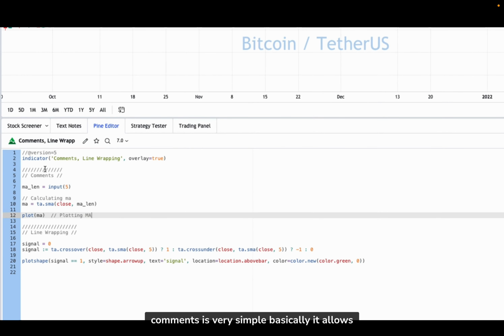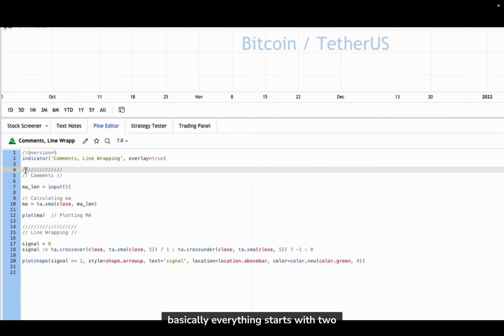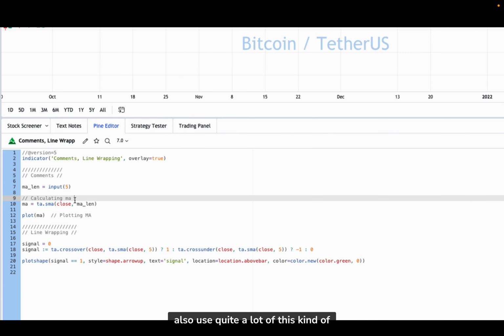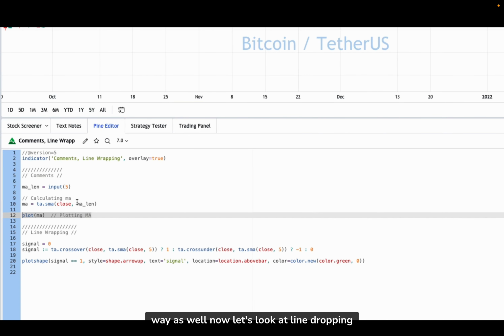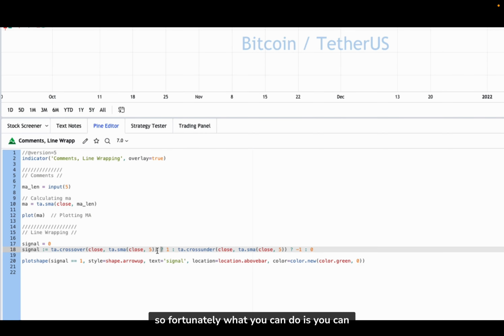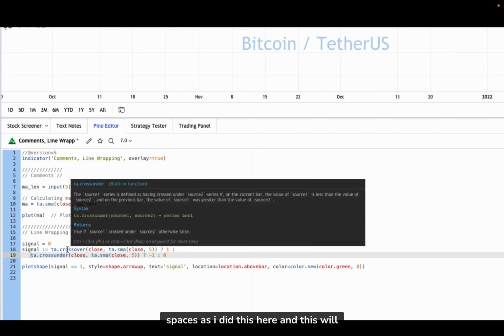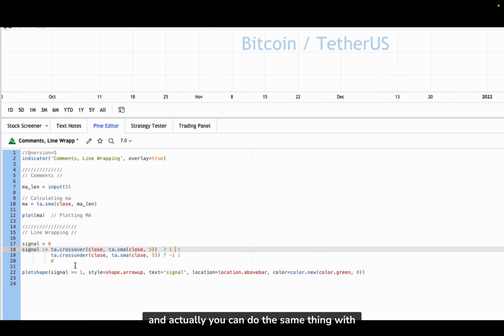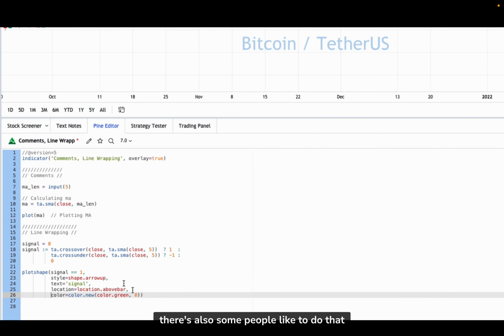2 14 Comments, Line Wrapping